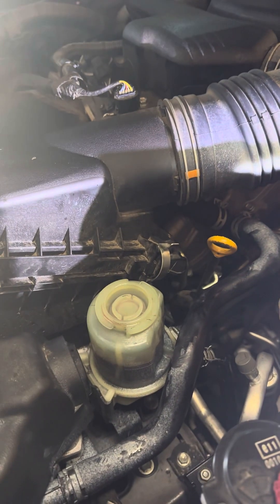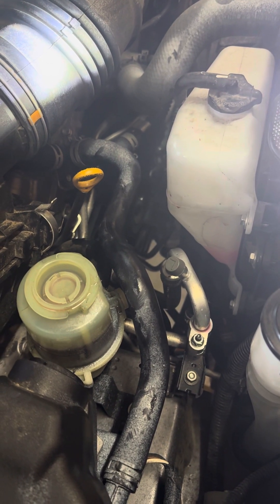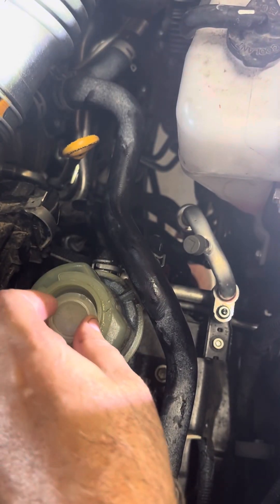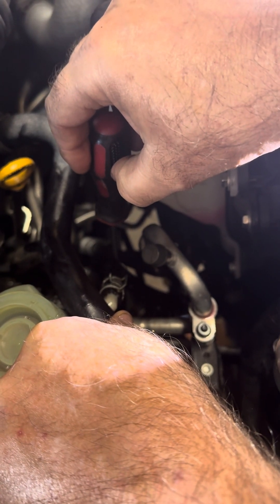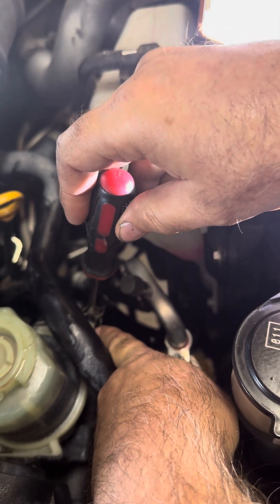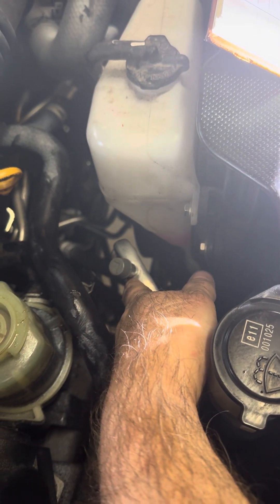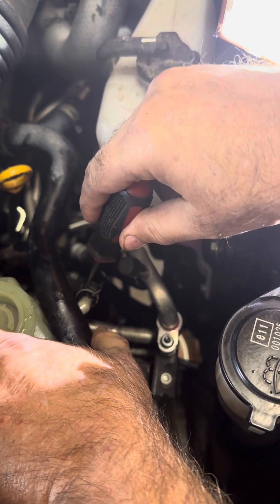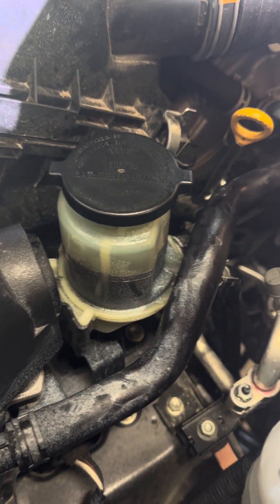How to Perform Power Steering Fluid Change Toyota 4Runner.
Toyota recommends Dexron III Transmission fluid, 5th GEN